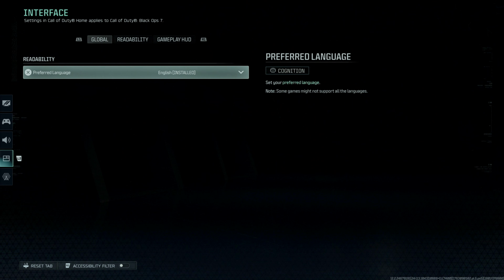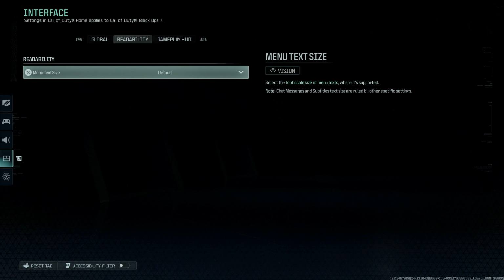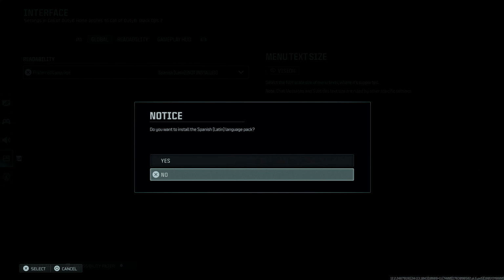Call Of Duty Black Ops 7: How To Change Language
Want to switch the language in Call of Duty Black Ops 7?

This quick tutorial shows you exactly where to go in the game settings so you can easily switch to your preferred language. Whether you want English, Spanish, French, German, or any other available language option, this guide will help you adjust it in seconds.

How To Change Game Language On Black Ops 7

Launch game
Access Call Of Duty Home page
Select Settings
Find Interface
Choose Preferred Language
Choose desired language

PS5 Controller